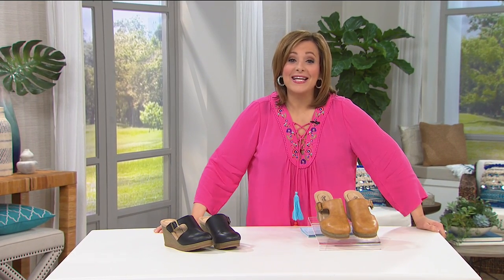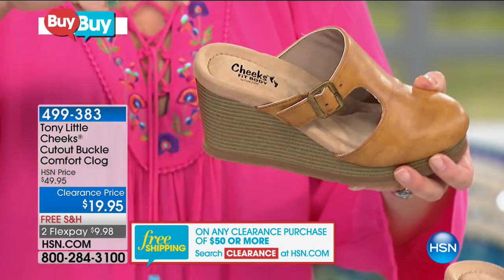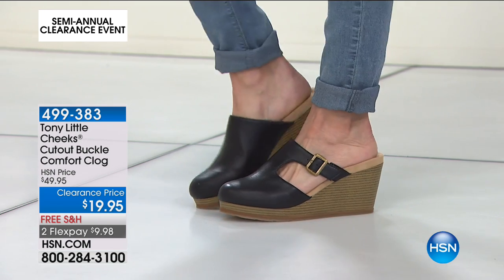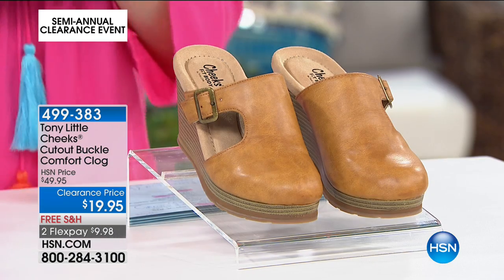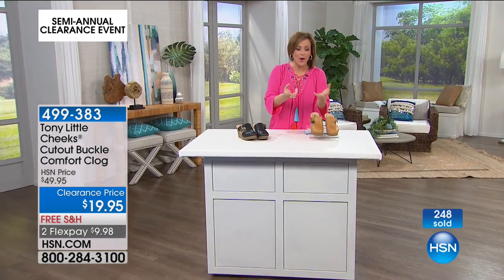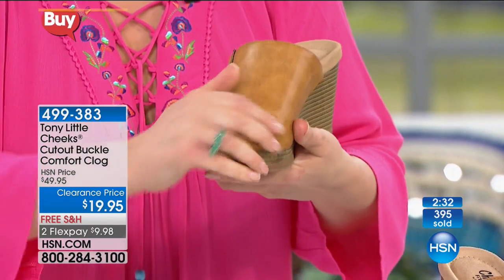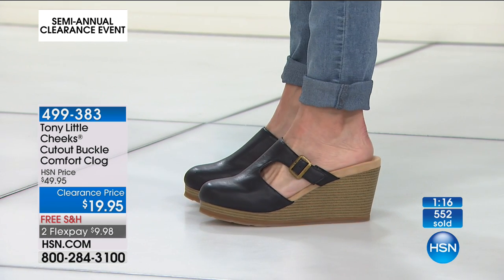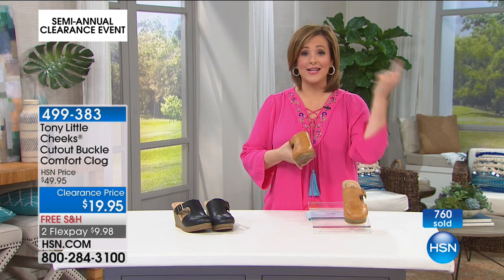Tony Little Cheeks Cutout Buckle Comfort Clog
The everlasting clog is a wardrobe staple. Why? Because it accommodates nearly every season with supreme style. This one has the Tony Little...